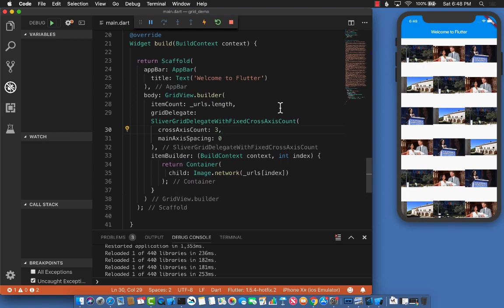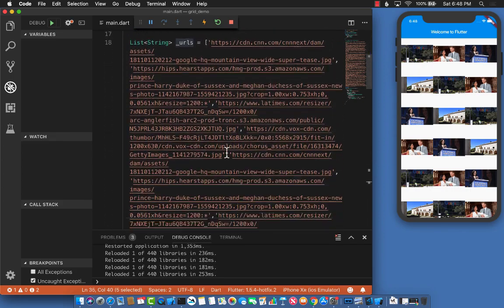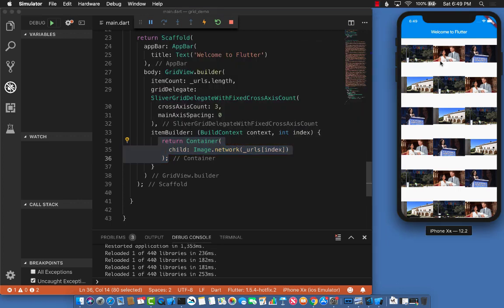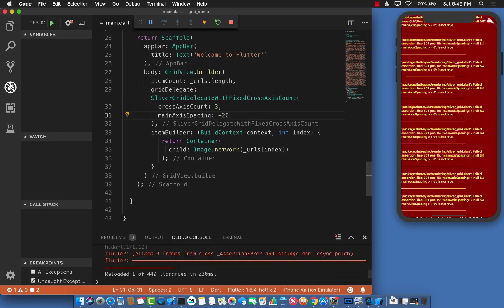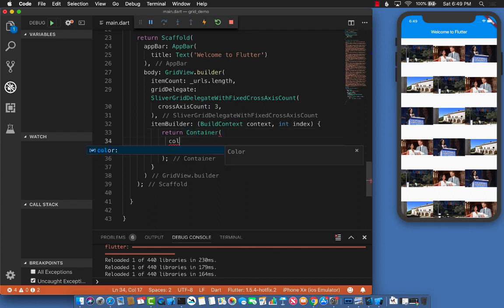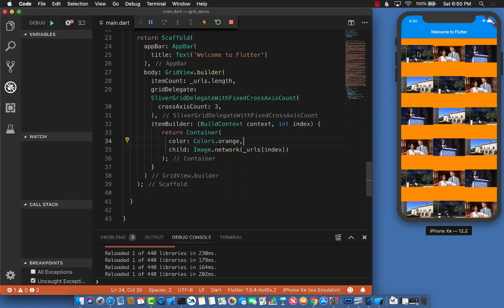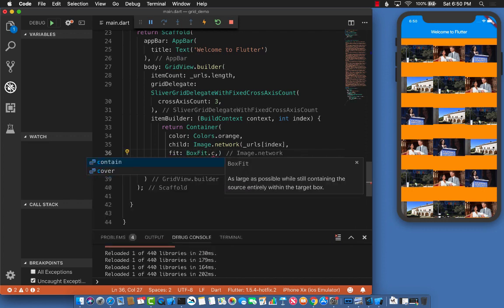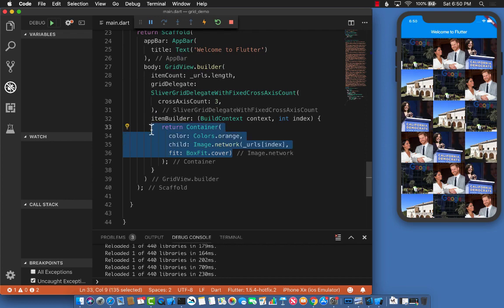Tip: Displaying Images in Flutter GridView